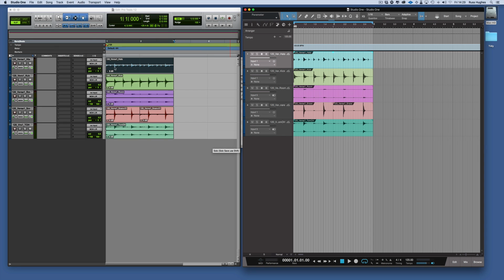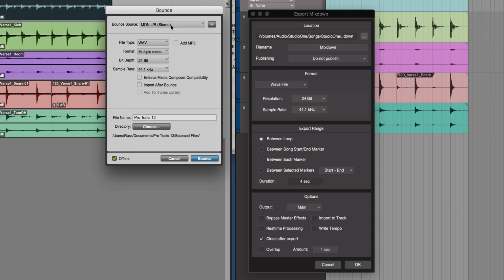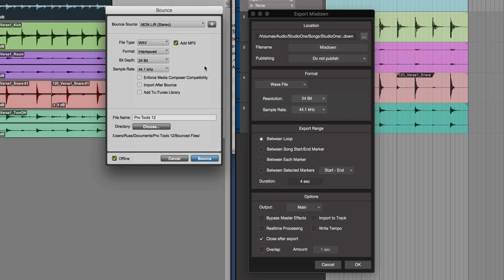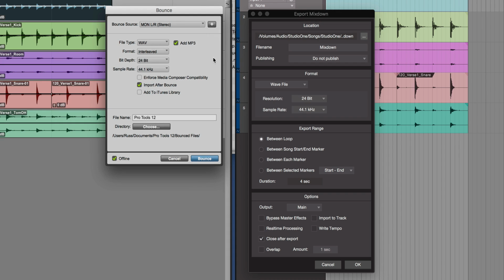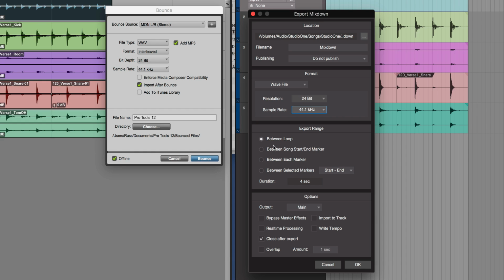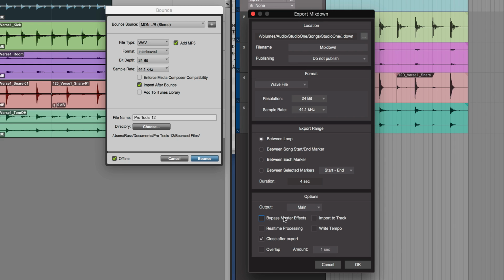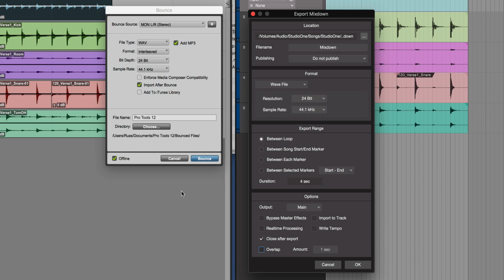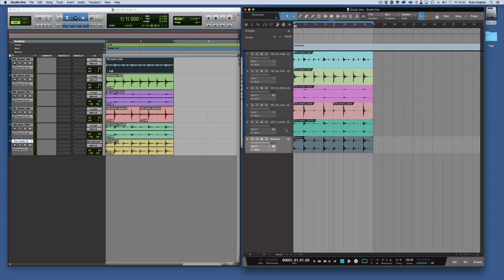Bounce To Disk And Export Mixdown: Studio One for Pro Tools Users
Russ Hughes, creator of the "Expert" sites for both Pro Tools and Studio One has created a series of videos to help Pro Tools customers get up and running fast with Studio One. This video discusses exporting your project.